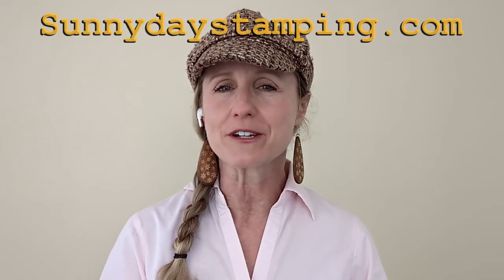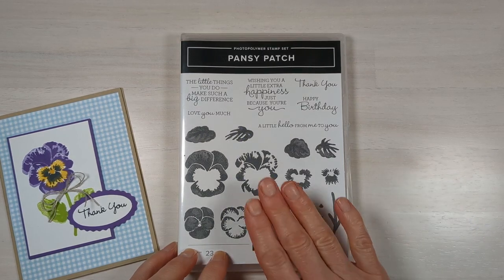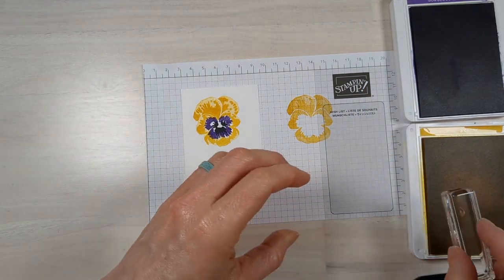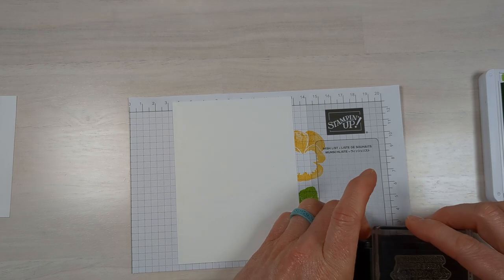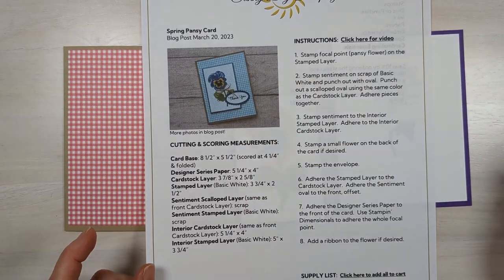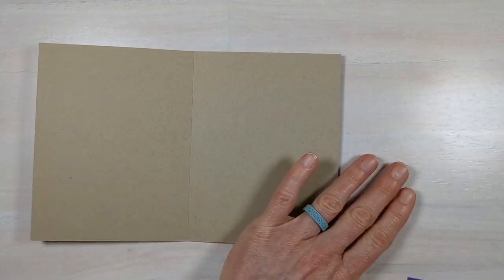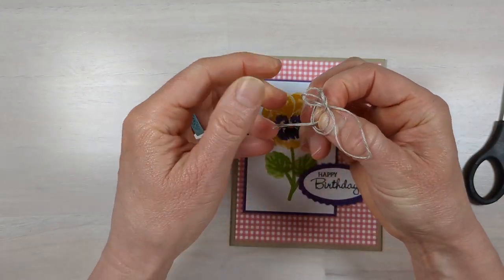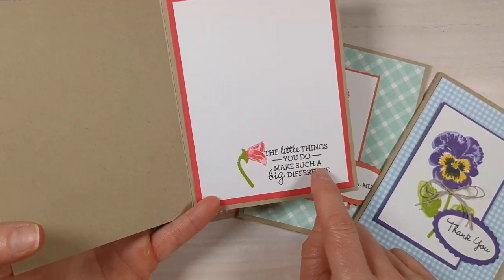Card Making Tips for making a simple Pansy Patch card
Use this card design with so many stamp sets, just change out the focal point.  I've got card design and stamping tips to share with you in this video, too!

NOTE: All of the Designer Series Paper I used in this video are retiring.  If you want these supplies, get them NOW as they are on sale right now while supplies last.

00:00  Welcome to Sunny Day Stamping!
00:55  Card Design Tips & Supplies
02:18  Stamp Map
02:53  Card Assembly
08:30  Bow Tying - and me struggling
11:04  Examples for inspiration!

Mr. Sunny Face - Wayne Jones